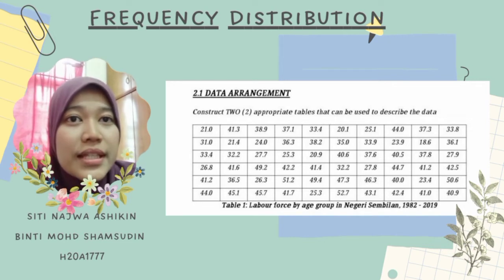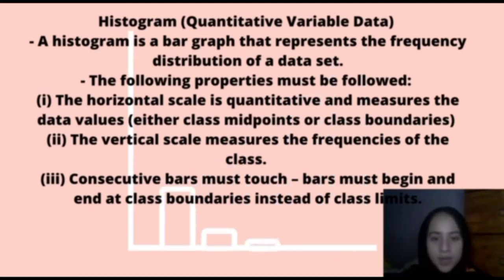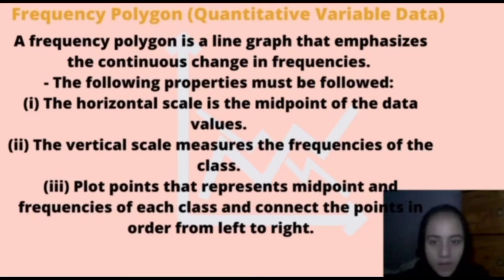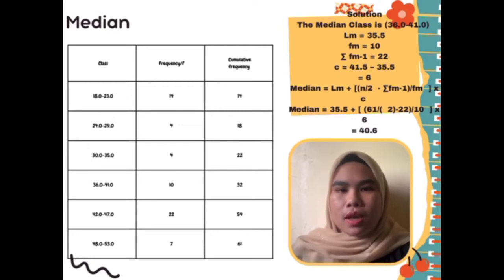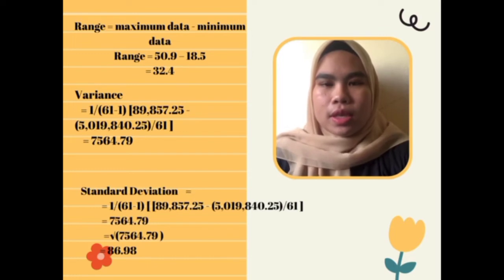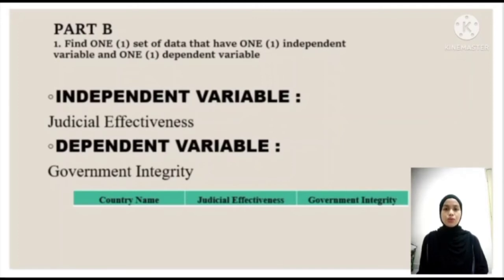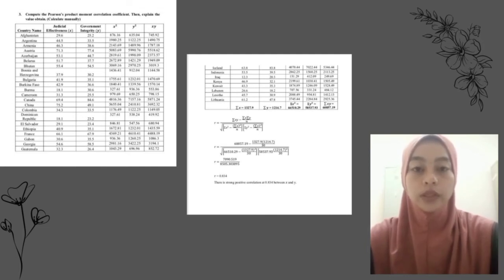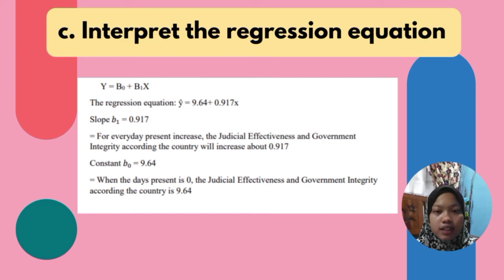ASSIGNMENT STATISTICS (GROUP 18)